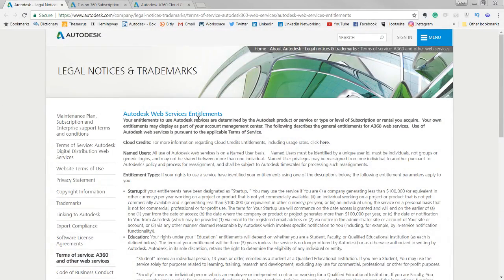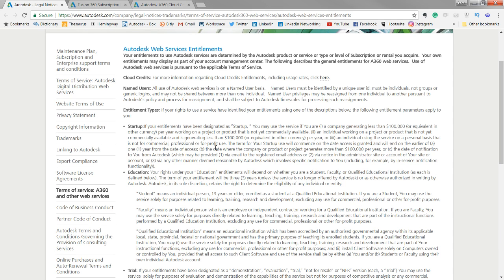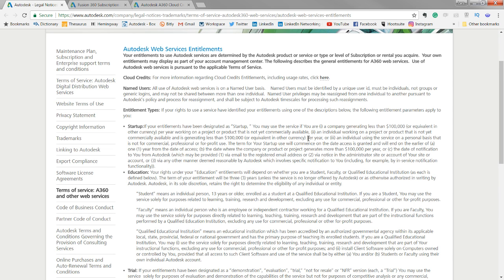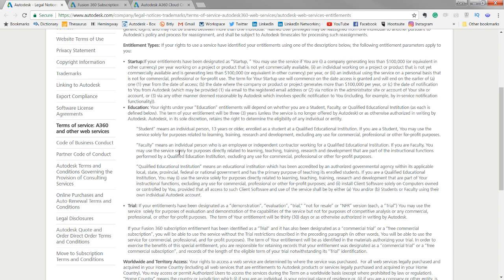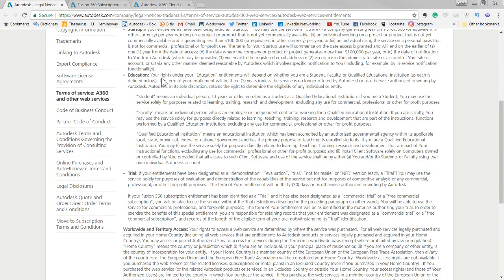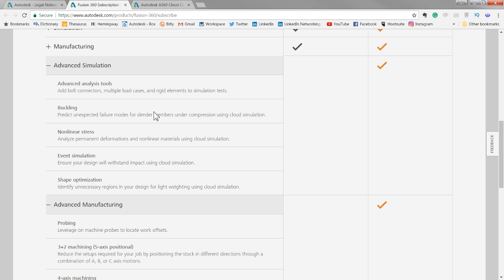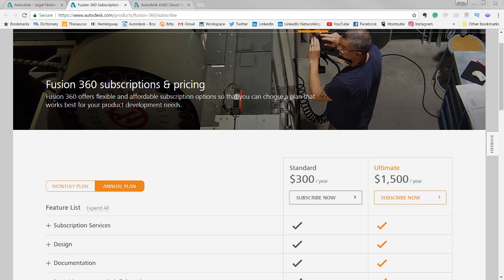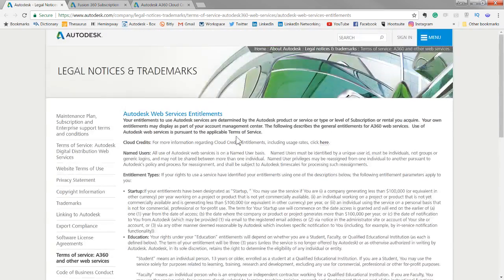Fusion 360 - Is Autodesk Fusion 360 Free? —Your Comments & Questions — LarsLive 19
Live Stream — Is it really true? How can Autodesk Fusion 360 Be Free? Hopefully, I can shine a little light on this topic :-). This is Fusion 360 AND we will chat about your comments and questions.